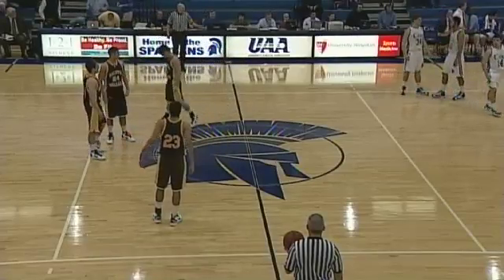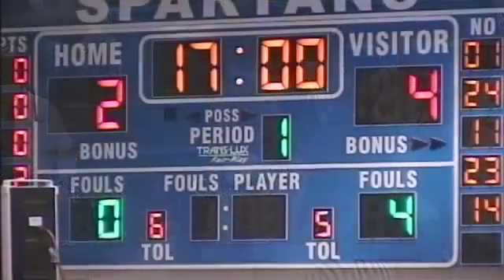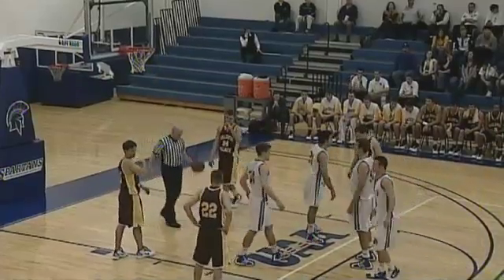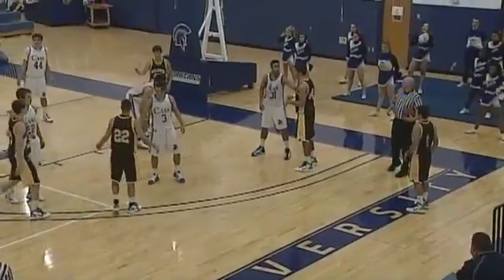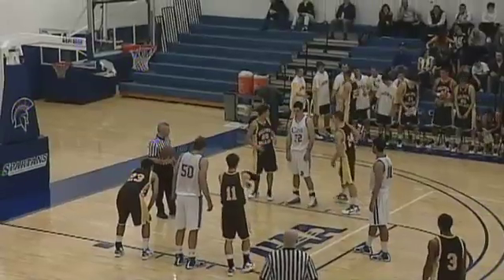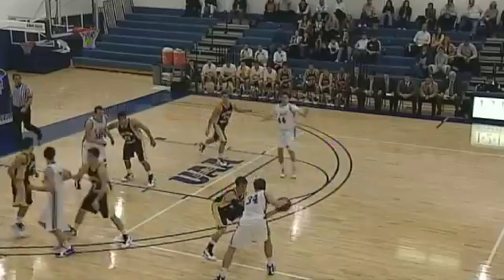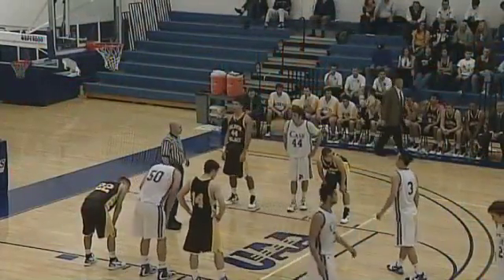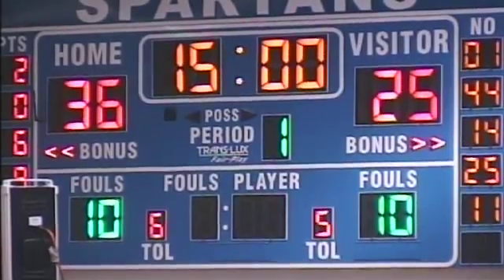CWRU vs. Baldwin Wallace College (Men's Basketball - 1st Half )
Case Western Reserve University vs. Baldwin Wallace College (Men's Basketball - 1st Half )
Horsburgh Gymnasium, Cleveland, Ohio.